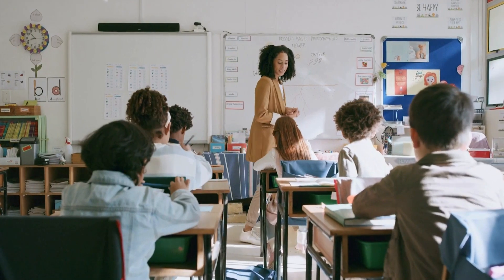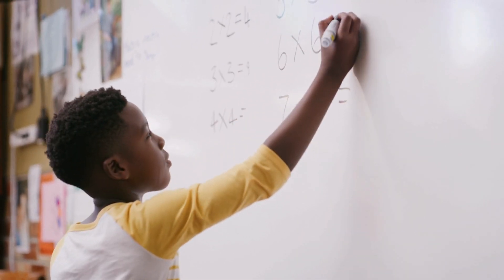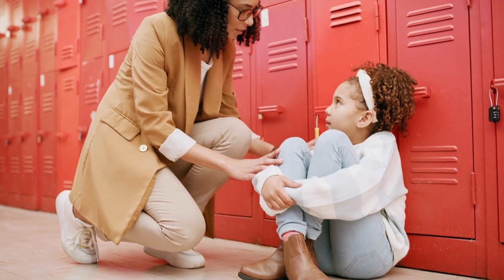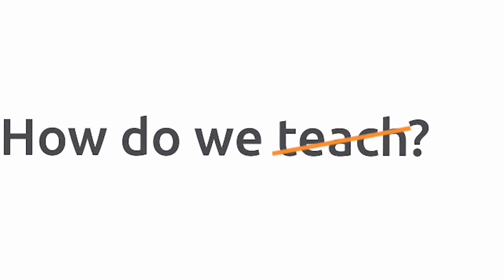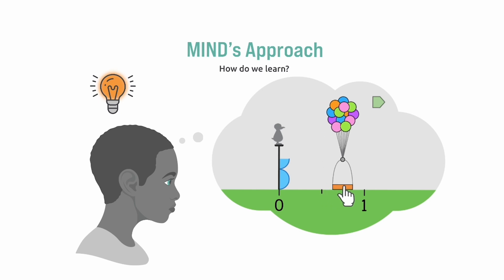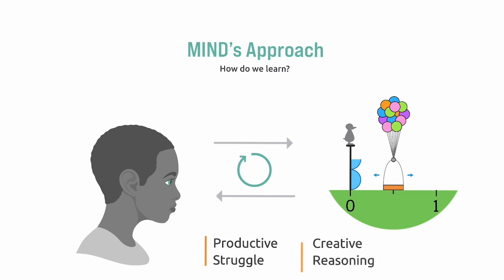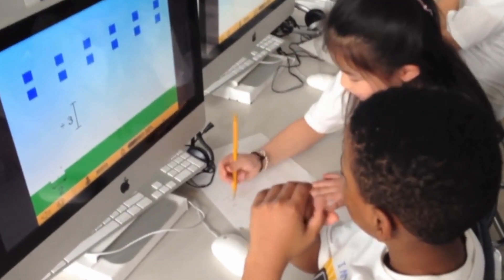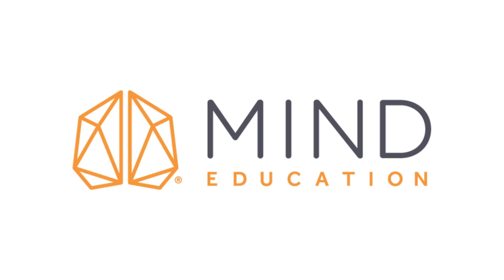The MIND Approach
Are you ready to learn more about the MIND Education Approach?

About MIND:
MIND Education is a social benefit organization dedicated to ensuring that all students are mathematically equipped to solve the world's most challenging problems.